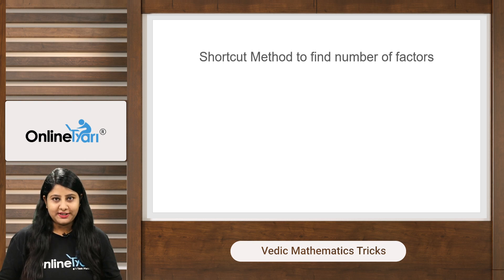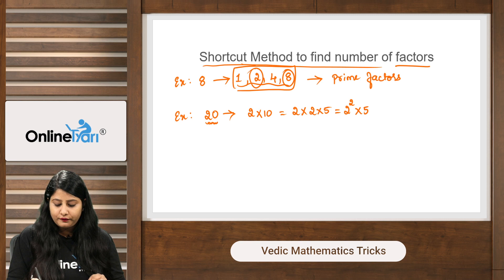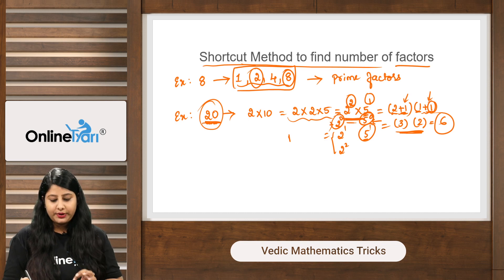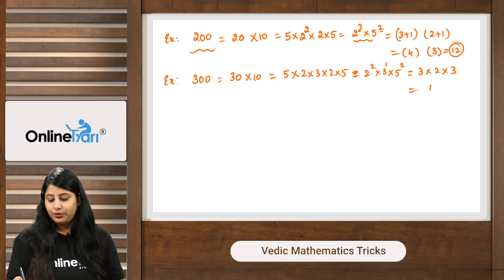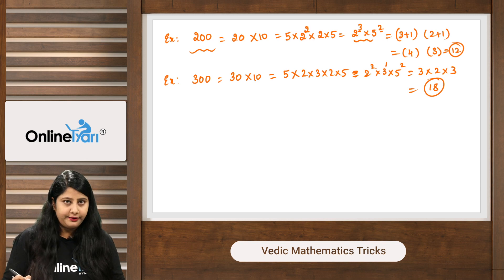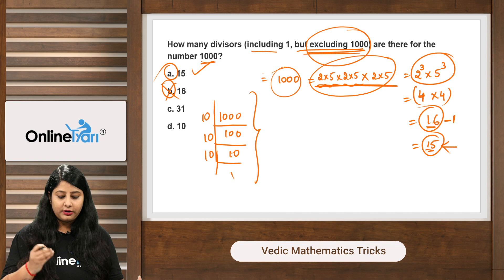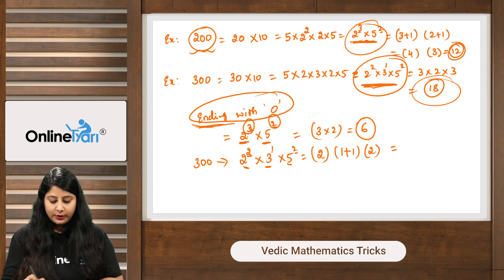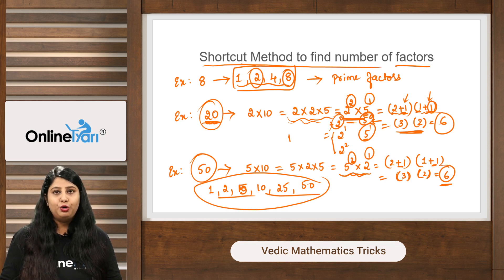Shortcut method for finding total number of factors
Access Mock Tests for all Govt. Exams

Start your State exam practice with free mock tests of your respective state (Rajasthan, Uttar Pradesh, Bihar, Haryana, Madhya Pradesh)

Dear Aspirants, OnlineTyari is Now on Telegram!
Join Our Telegram Group - @OnlineTyari, for All the Free PDFs, Free Mock Tests, Updates, and Notifications. Hurry!!

Join TyariPLUS and get unlimited mock tests for the next 12 months